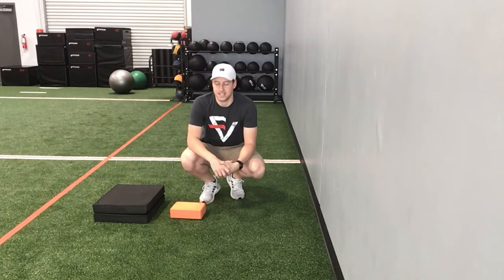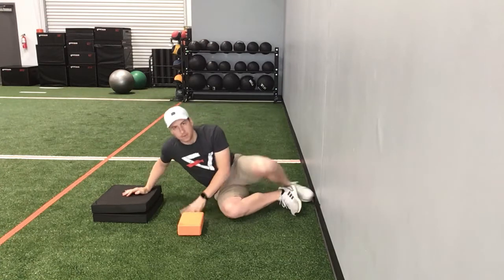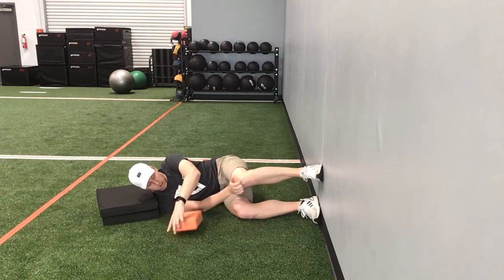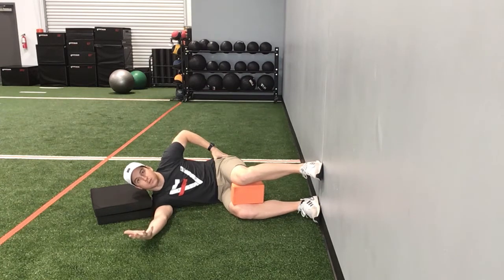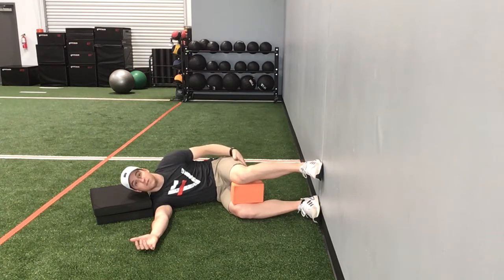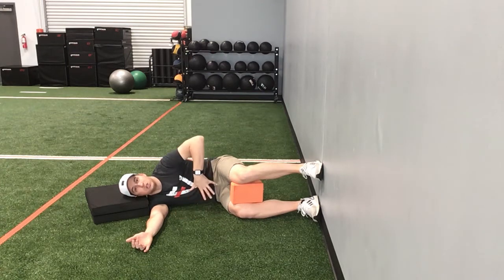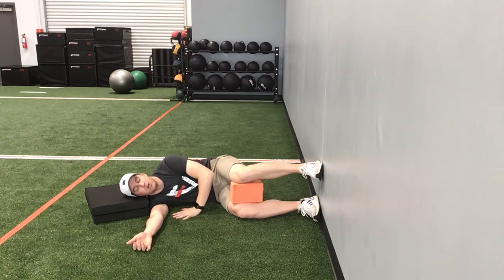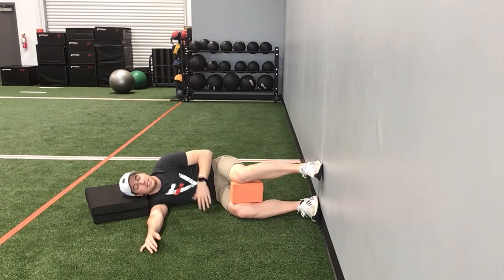Side lying 90/90 breathing